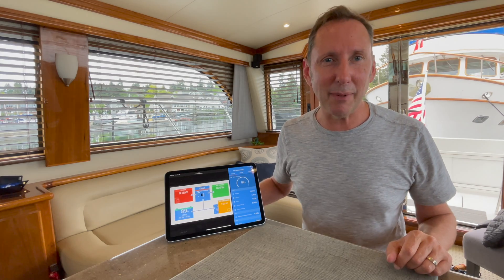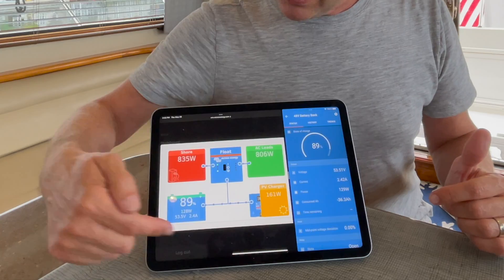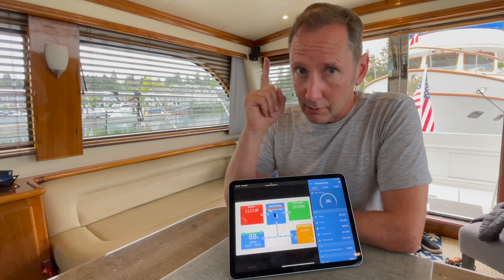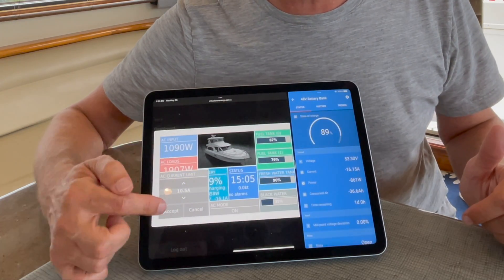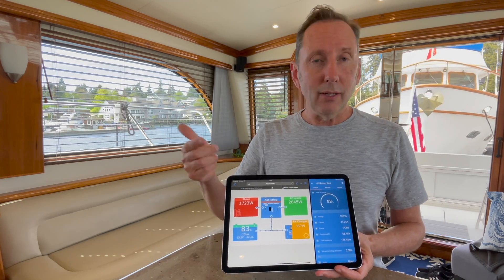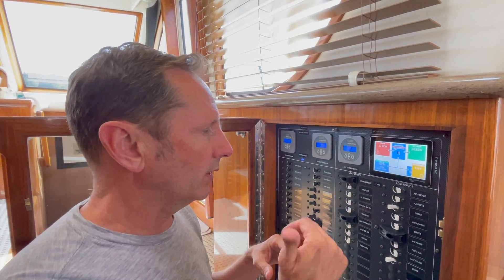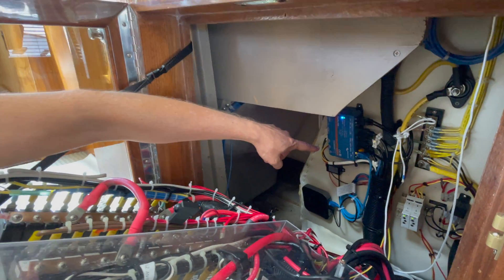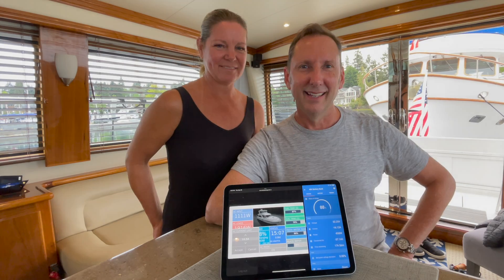How To Stop Tripping the Shore Power Breaker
How to stop losing shore power at the dock. If you have been boating for any amount of time there are a ton of marinas with outdated power pedestals that usually have 120 volt 30 amp breaker. The breakers are weak and they trip a lot and you don't get a full 30 amp you get maybe 15 amps and then they trip. Victron Energy has come up with a power assist or power sharing technology that is is all of their inverters. (The multi pluses and well as the Quattros.) And it solves the problem of tripping breakers and losing shore power.